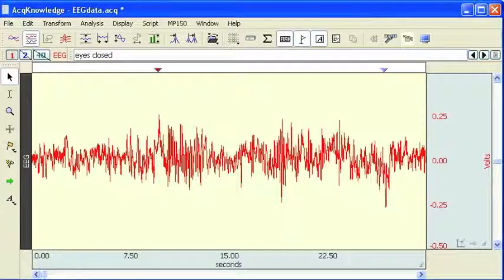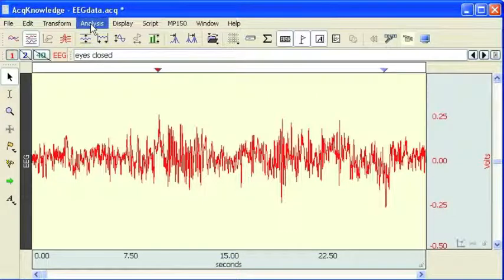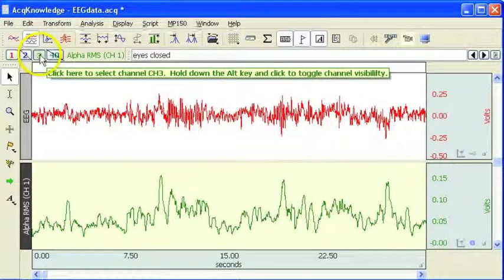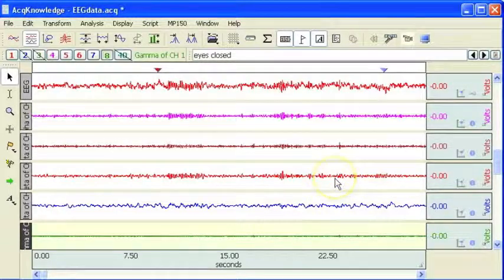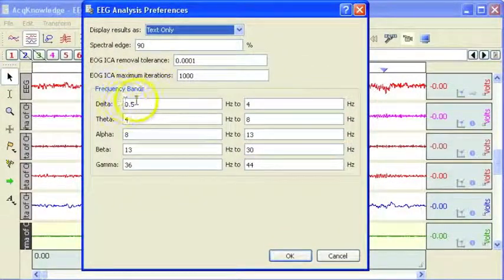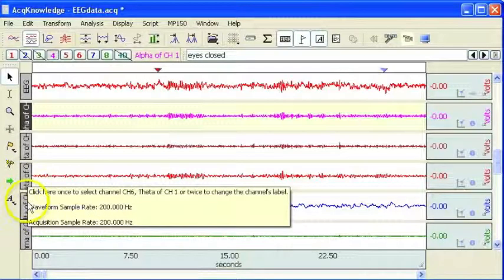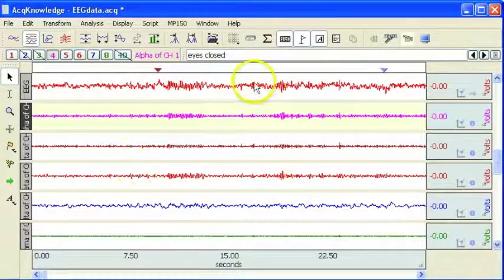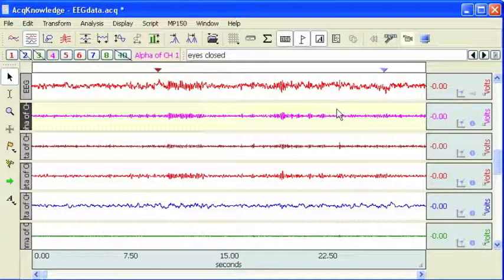EEG - Automated Filtering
An introduction to the AcqKnowledge automated EEG filtering routines. This demonstration shows the EEG Alpha RMS and EEG Frequency Band tools (Alpha, Beta, Theta, Delta, Gamma).